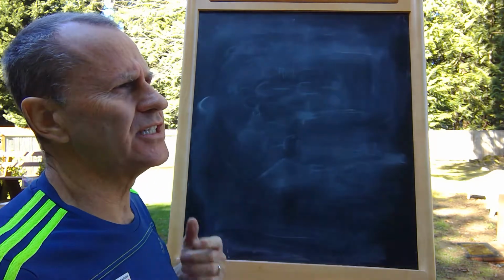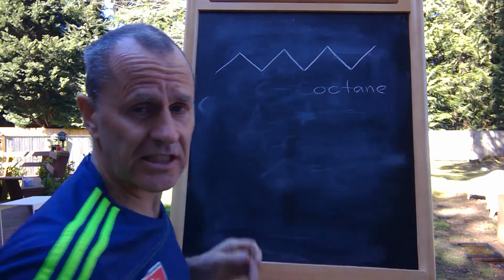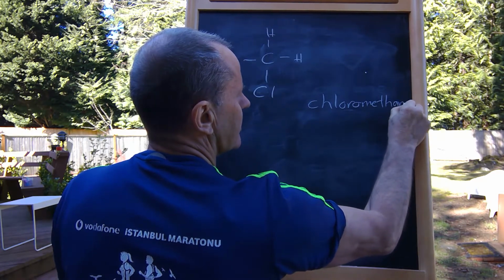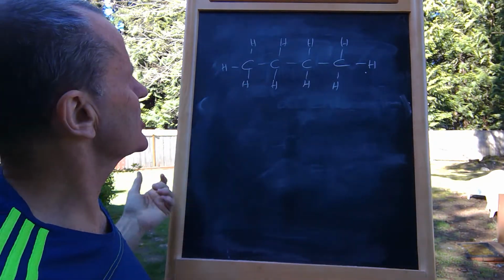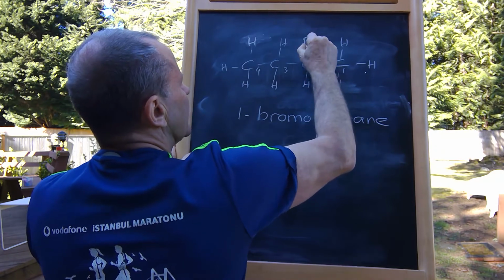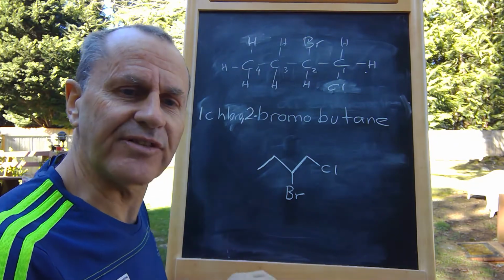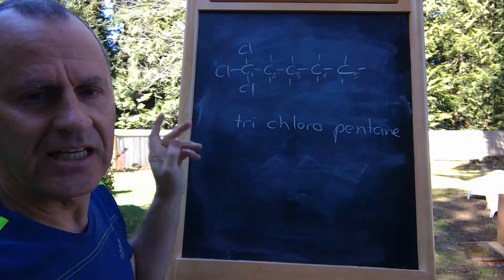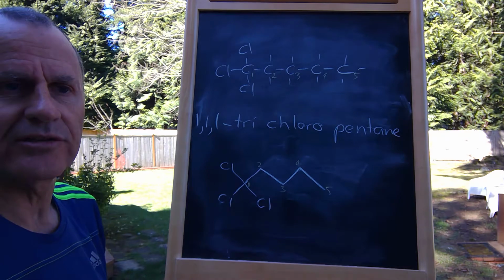Organic 2 Haloalkanes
What's the difference between a haloalkane and an alkyl halide? Punchline in next video.